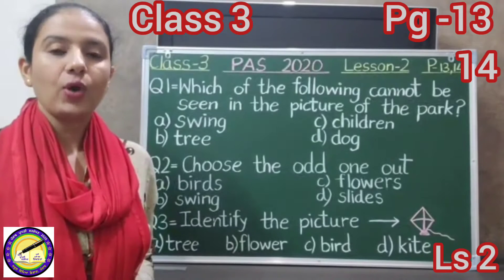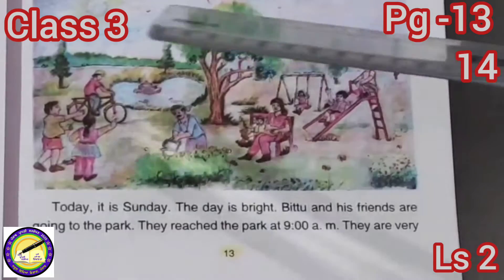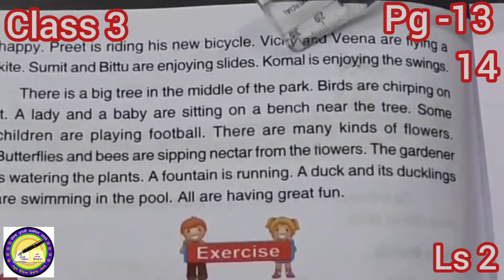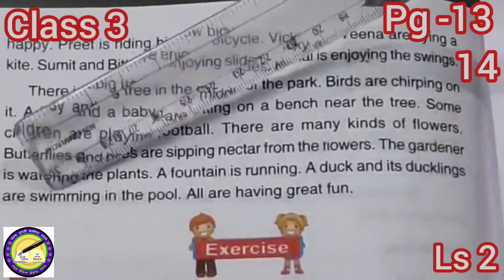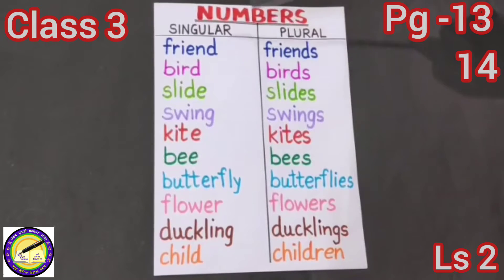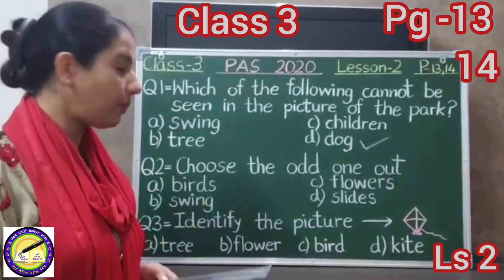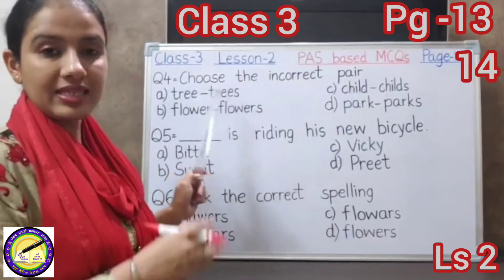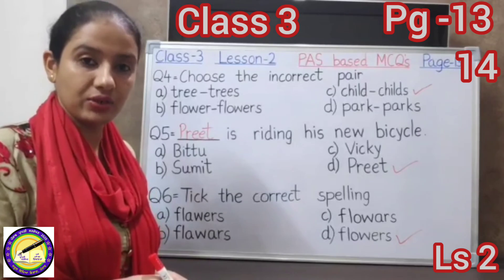CLASS 3... SUBJECT: ENGLISH...LS -2...PG -13,14...Based on PAS